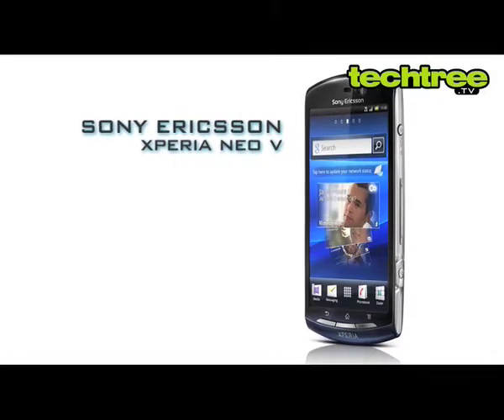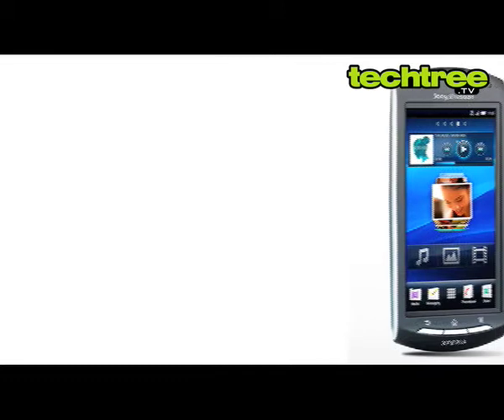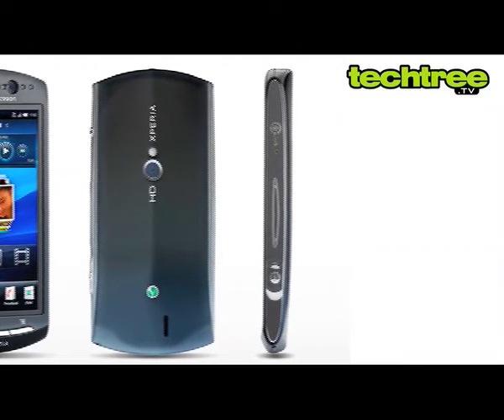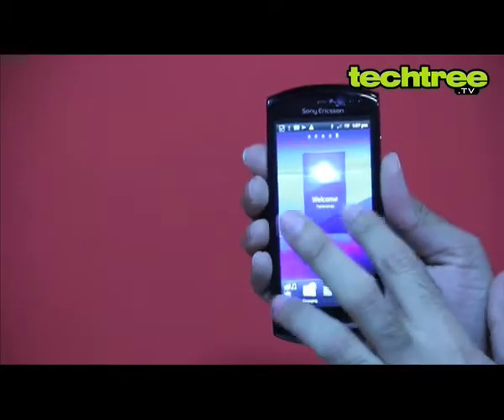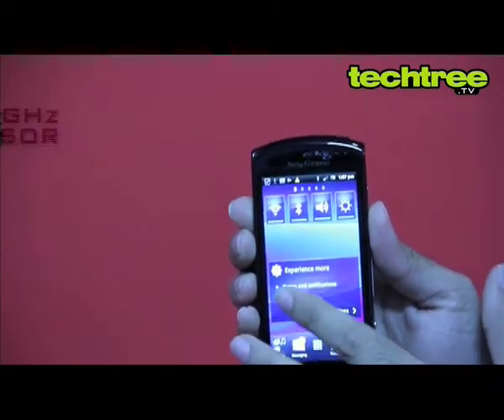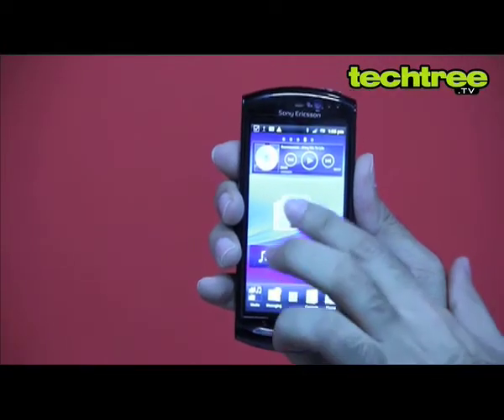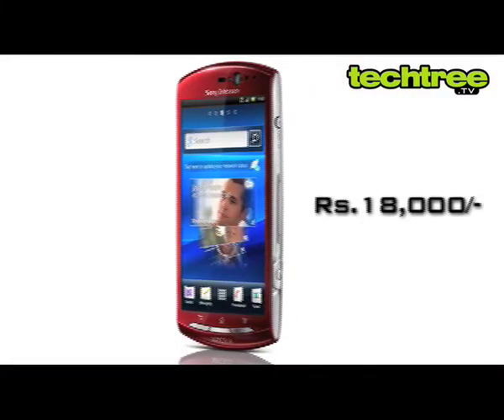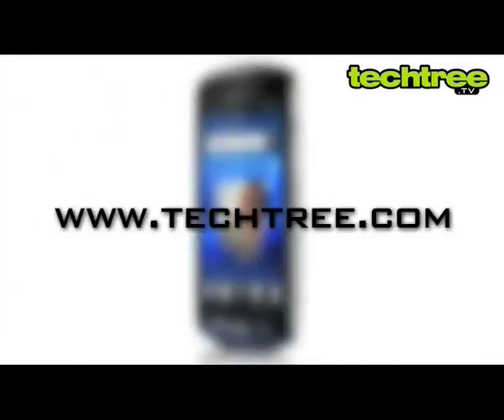TechTree.tv: Sony Ericsson Xperia neo V Video Review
In this edition of TechTree.tv, we check out the Sony Ericsson Xperia neo V. Interestingly, this one is not your usual successor - it's actually a downgrade from the original neo. As weird as its sounds, the neo V sports a 5 MP camera, as opposed to its predecessor's 8 MP snapper. However, the manufacturer has tried to compensate this with a price cut. Let's find out whether this is a worthy option in the mid-range smartphone category.